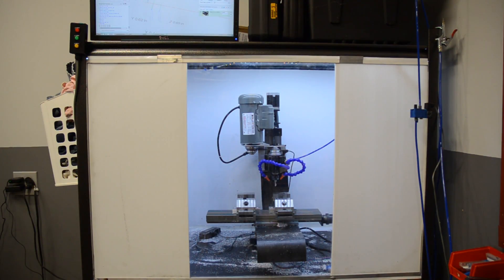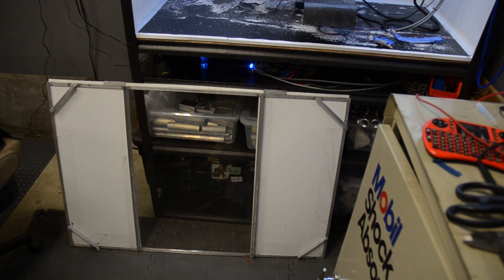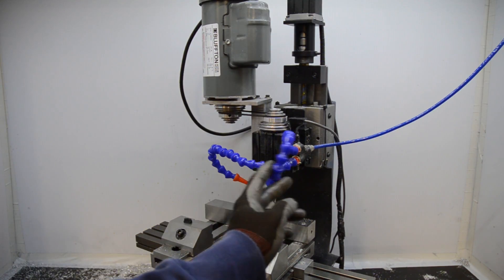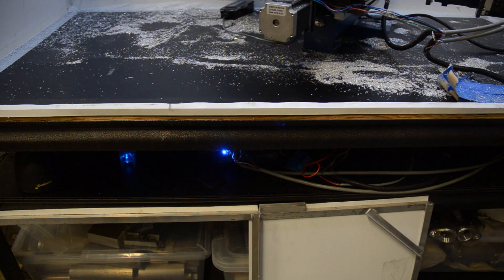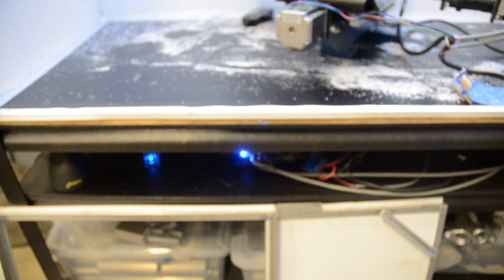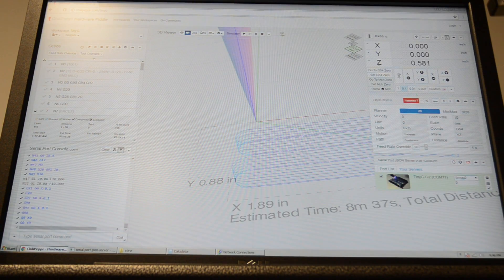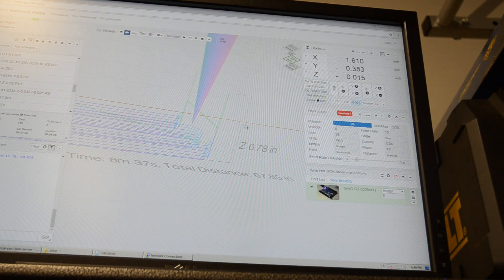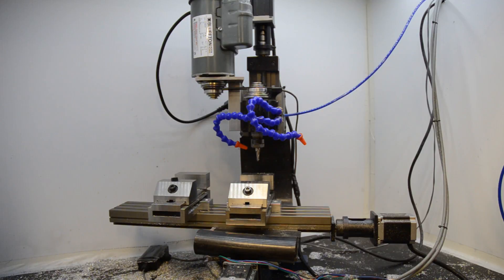Taig Mill CNC Conversion TinyG/GRBL and Chilipeppr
* Relay Board:

* Stepper Motors:

* Power Supply:

* Air Solenoid Valve:

* Coolant Hoses:

* Thermal Epoxy:

* Heat Shrink "Solder Sleeves":

* Energy Gum (optional)

* My Preferred Aluminum Roughing End Mill:

* Aluminum Brazing Rod: